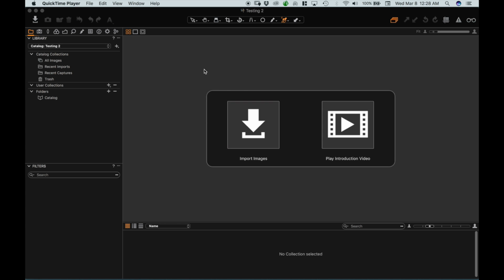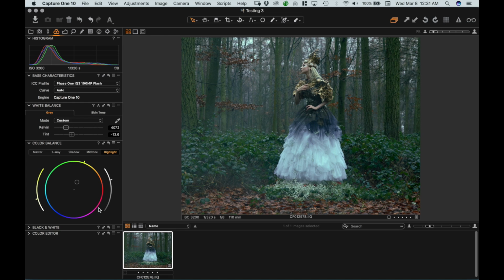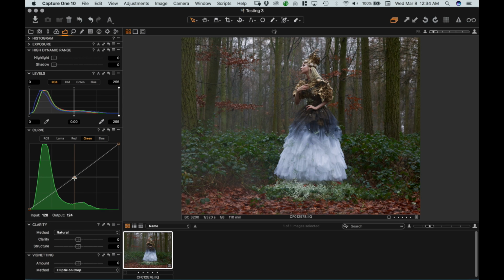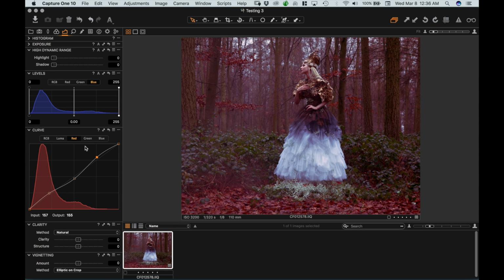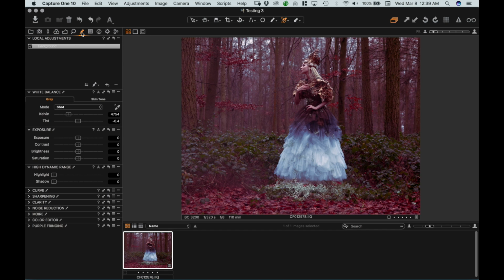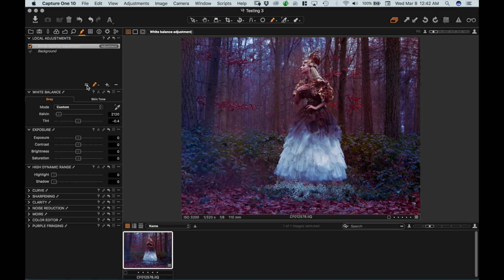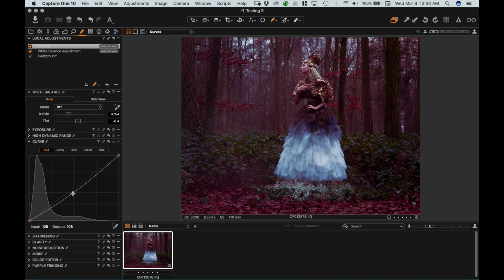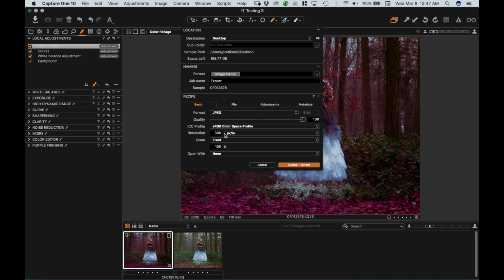Getting Started with Capture One Pro 10 | Fashion with Pratik Naik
Pratik Naik is a high end retoucher specializing in commercial and editorial work. In this video Pratik walks through how to get started with image editing in Capture One Pro 10 using photographer Bella Konak's image.

Join the photo editing challenge and try editing the image yourself for a chance to win a Capture One Pro 10 licence.